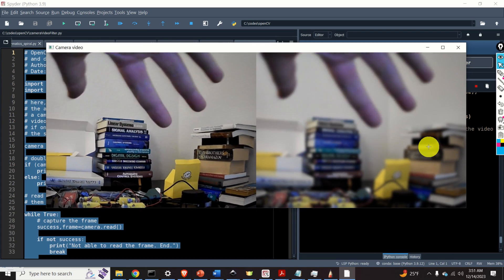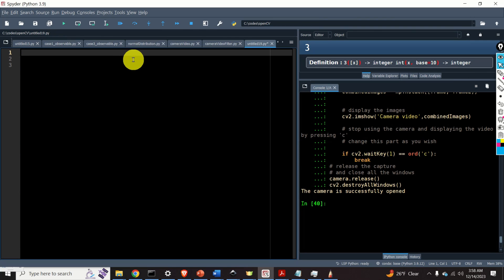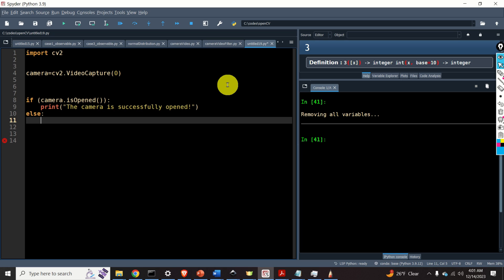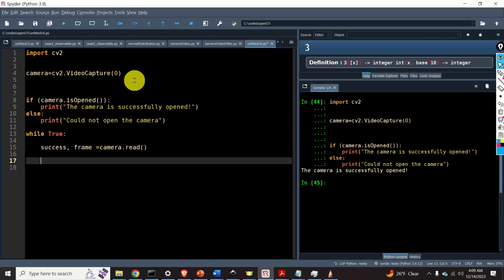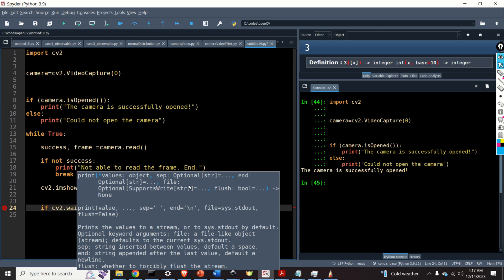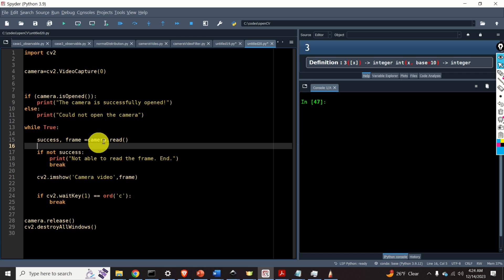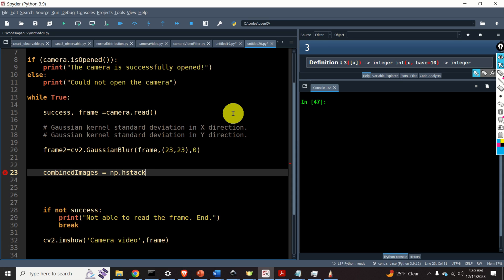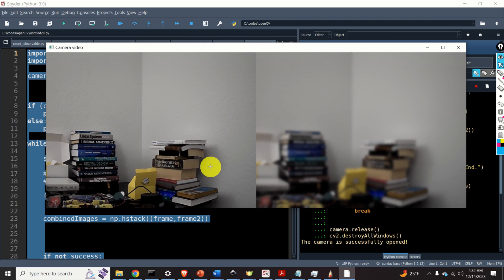Capture Camera Video Frames in OpenCV and Apply an Image Filter in Real-Time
In this OpenCV and Python tutorial, we explain
(1) How to capture video frames from a camera or web camera, and display them as a video on the computer screen.
(2) How to apply a simple filter to a captured video frame in real time and display the image on the computer screen.

To demonstrate the application of image filtering in OpenCV, we use a simple Gaussian blur filter that introduces a significant image blur.